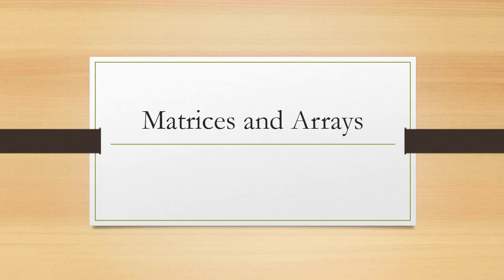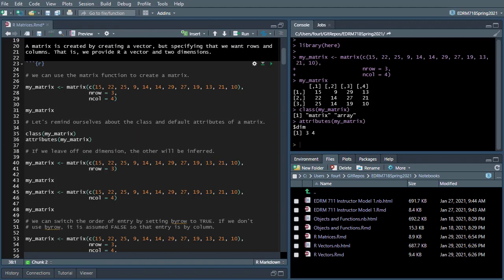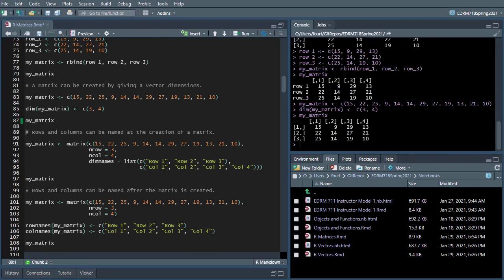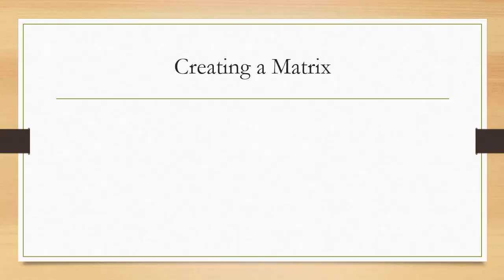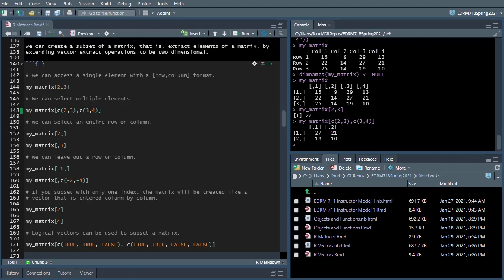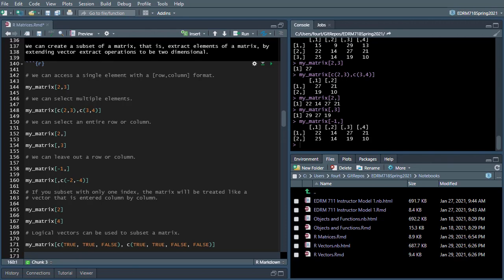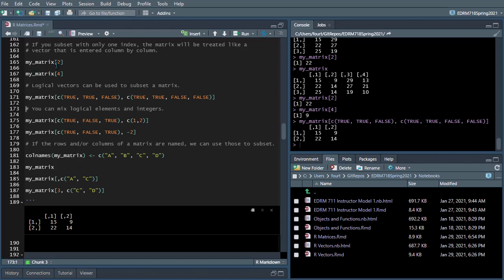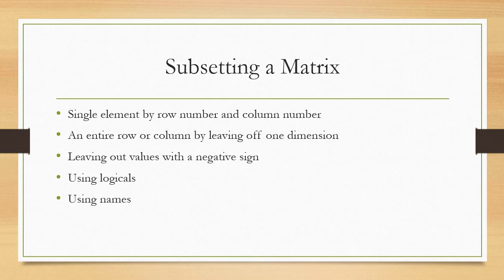Matrices (Part 1)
This video provides a look at how to create and subset matrices. (Running time: 13 minutes, 8 seconds)